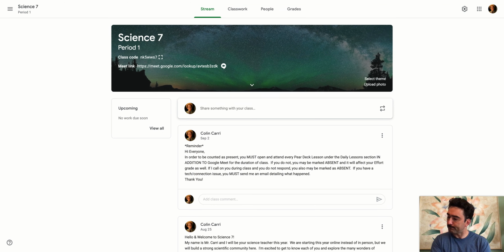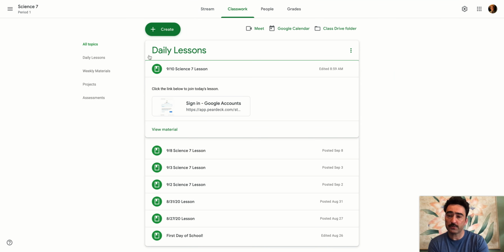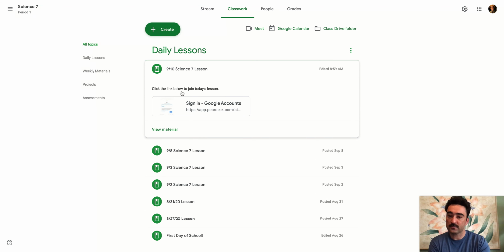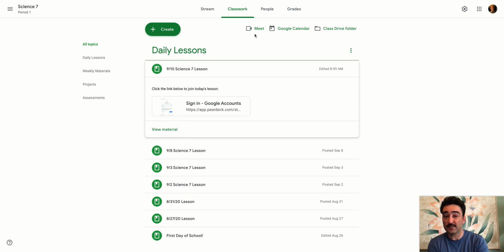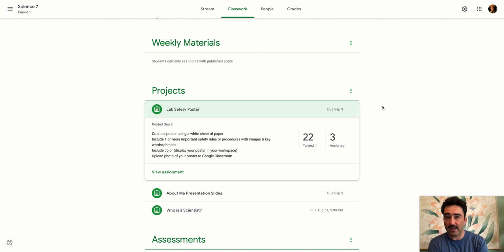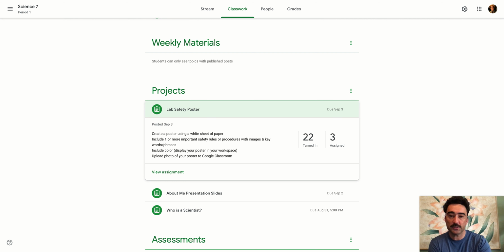Back to School Night 2020